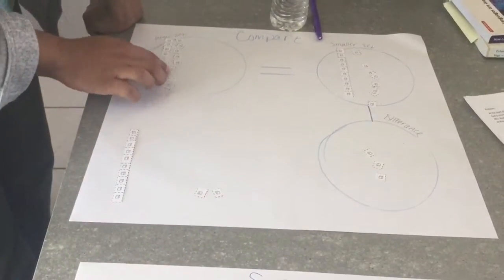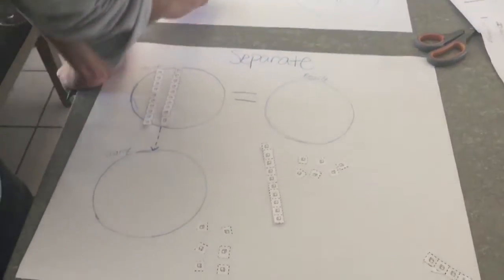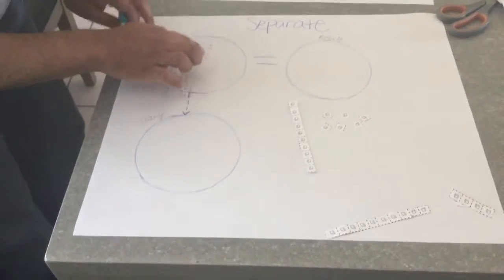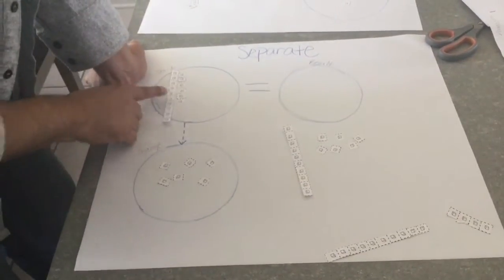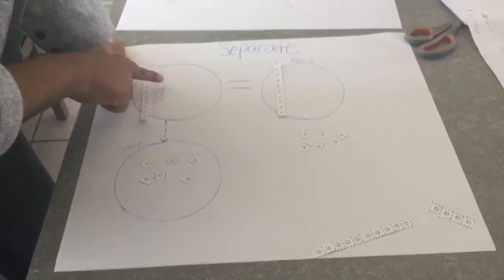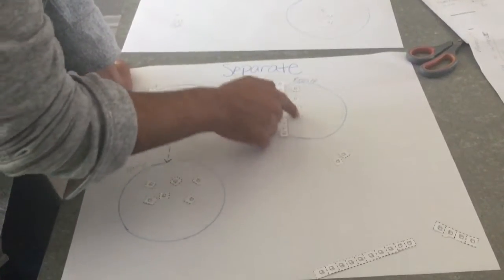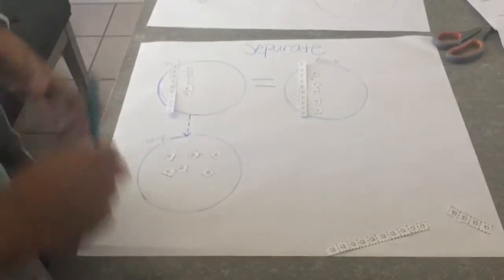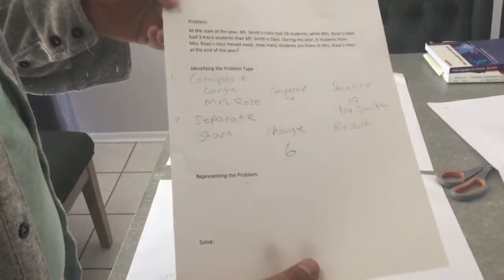Guevara_wang_twostepproblem